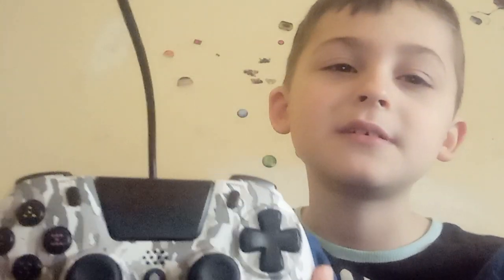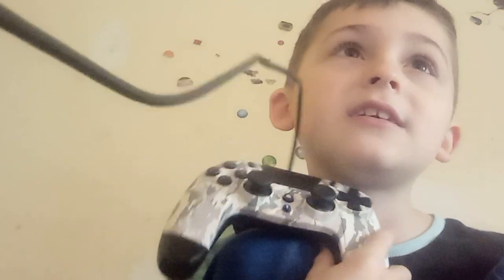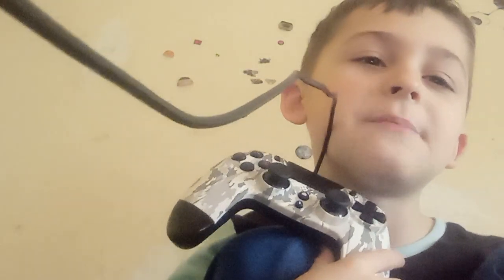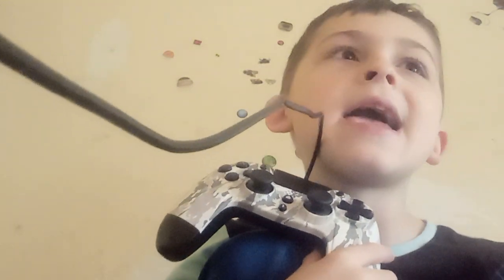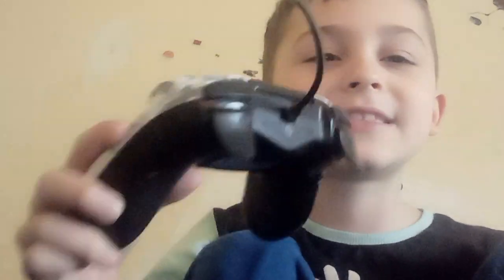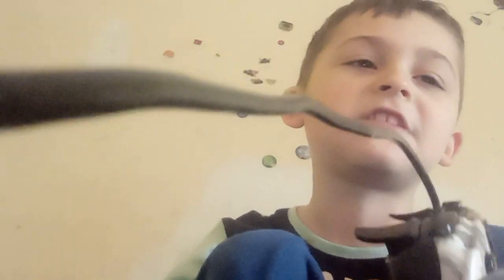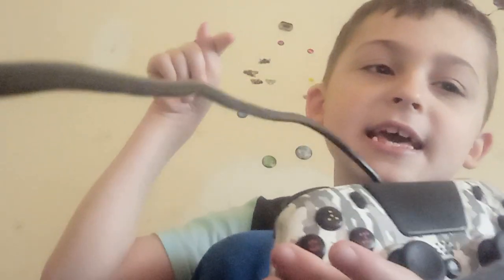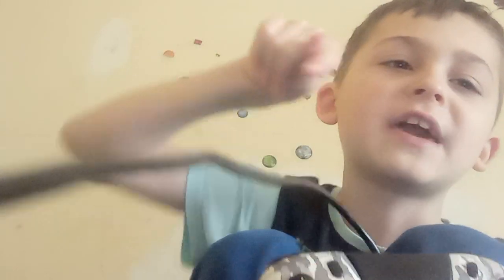Sonic the Hedgehog 1 rank by music